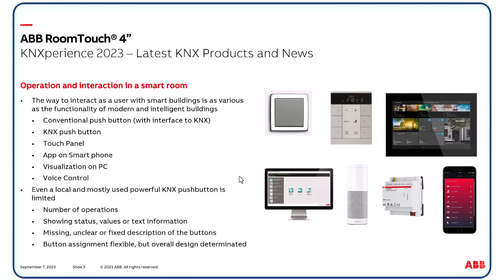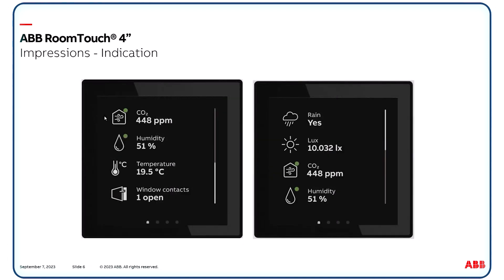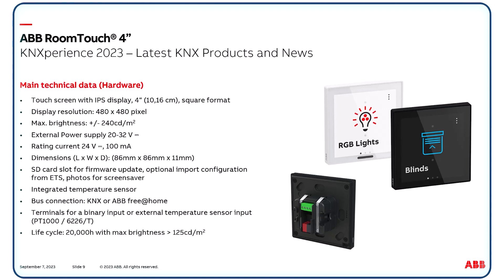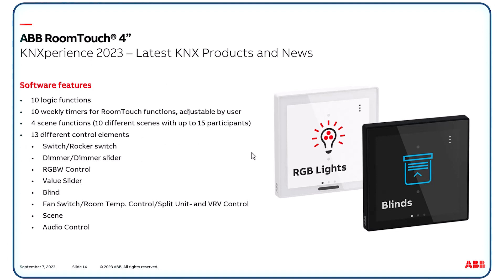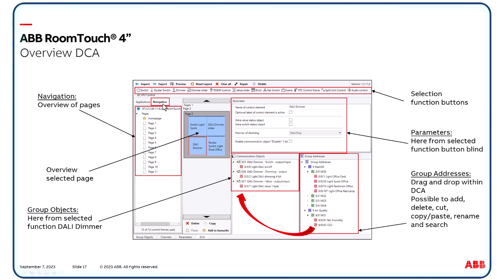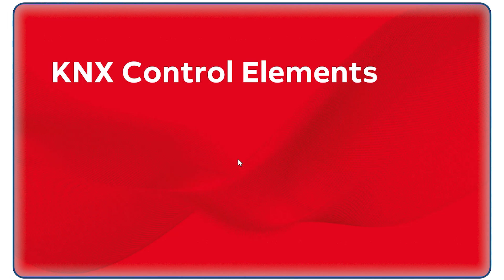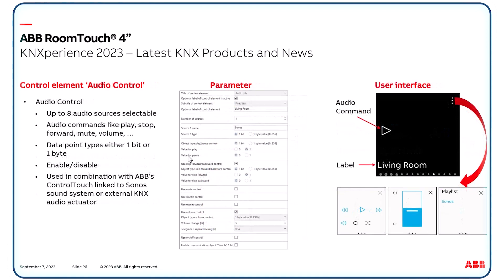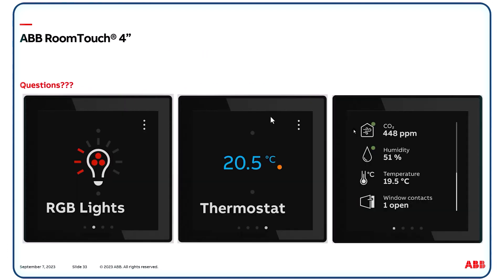ABB Adds to Its RoomTouch® Panel KNX Range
ABB RoomTouch® 4", with seamless integration with KNX, adds to the touch panel range for ABB i-bus® KNX. It features a sleek design, comparable in size to a conventional switch so it can be installed in a standard flush mounting box. It also offers KNX Data Secure.

There's much more to tell about the ABB RoomTouch® 4", and this session will explain how it operates and how it is parameterized and commissioned.